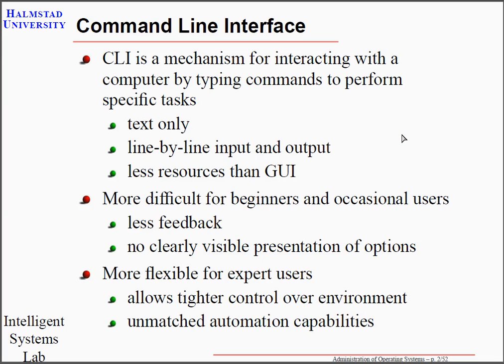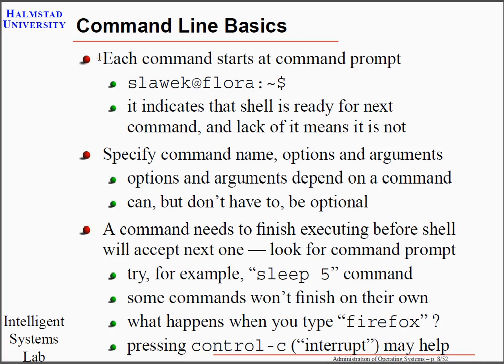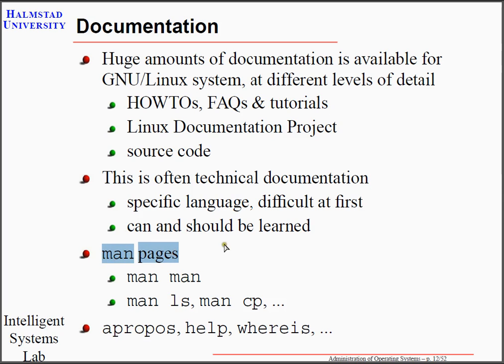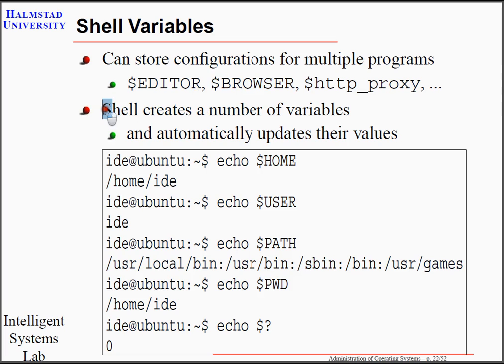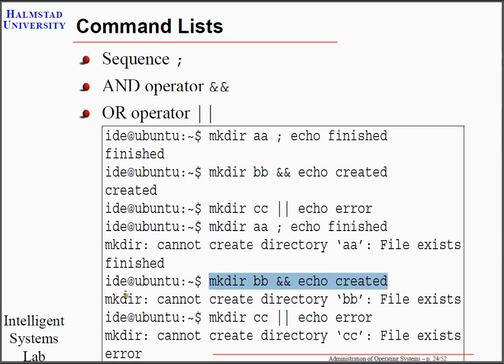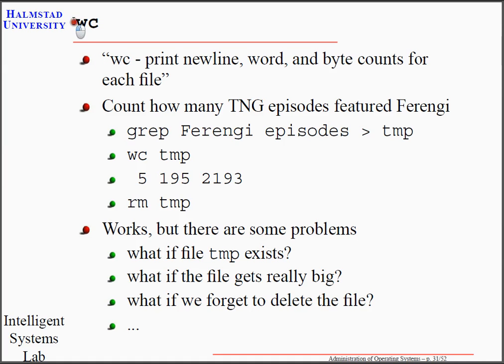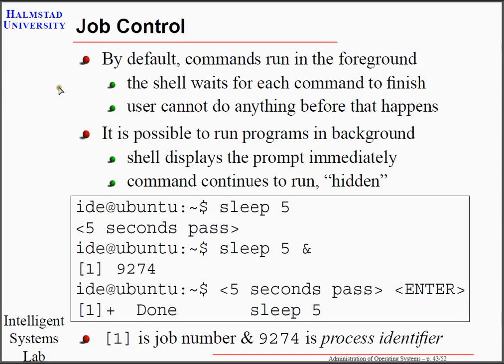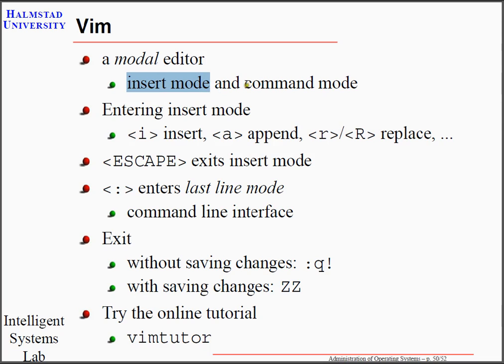Halmstad University do2003 Lecture 3